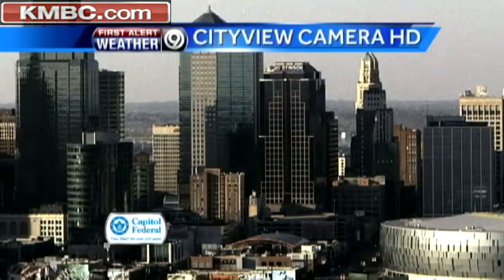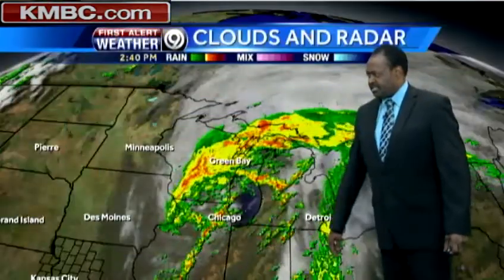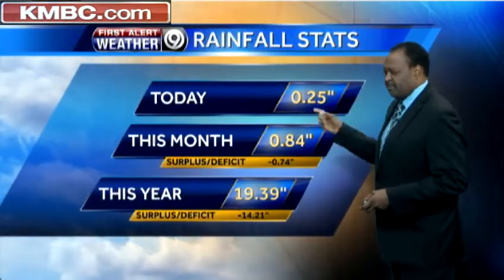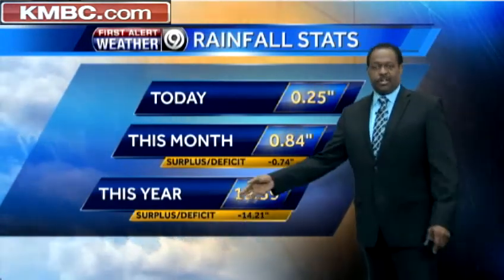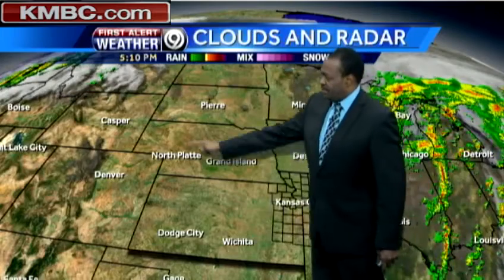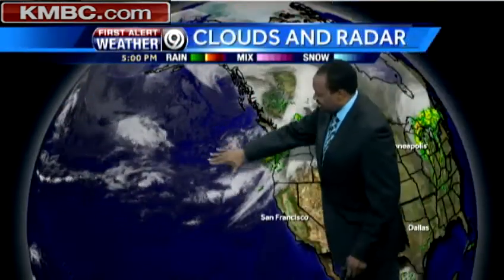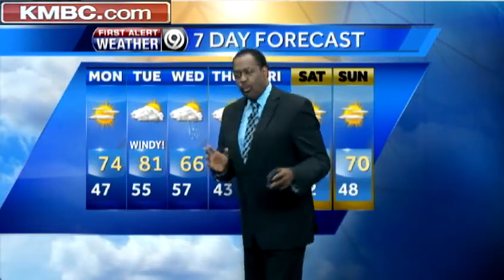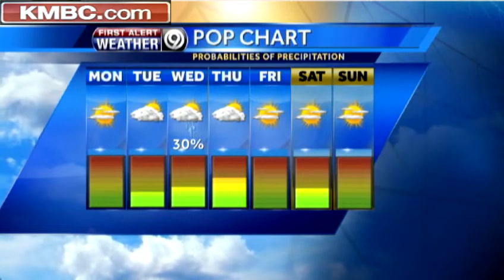A Mild Monday Ahead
A mild Monday is in store, then another chance for rain on Wednesday.